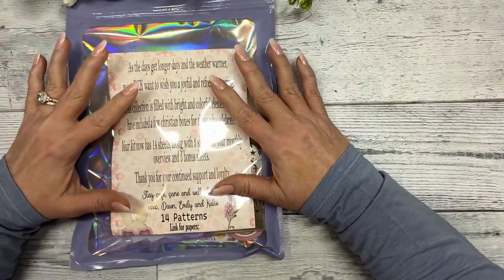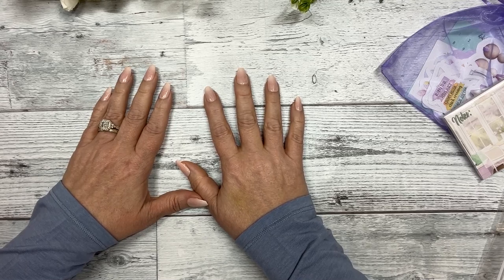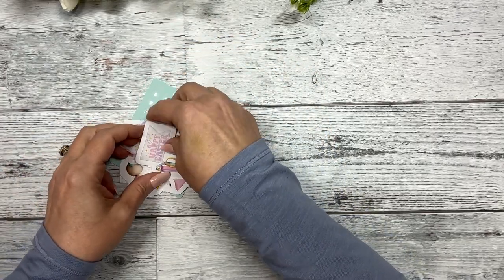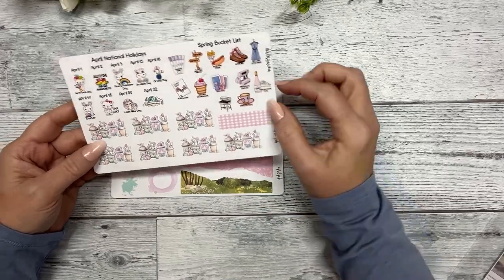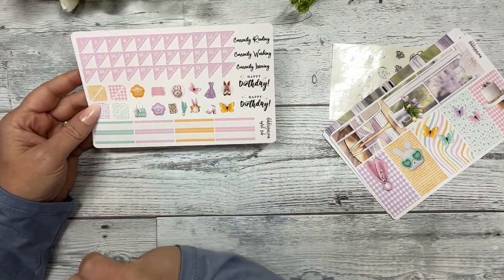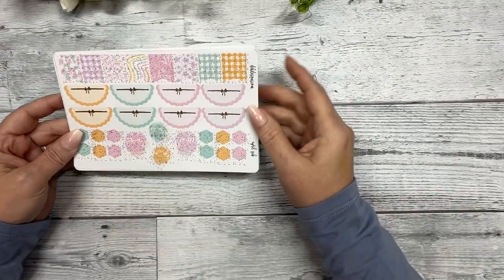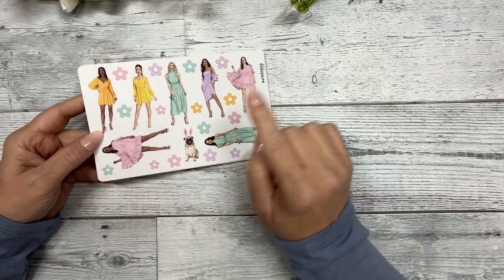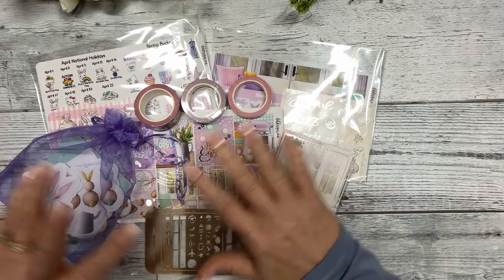April planner subscription unboxing